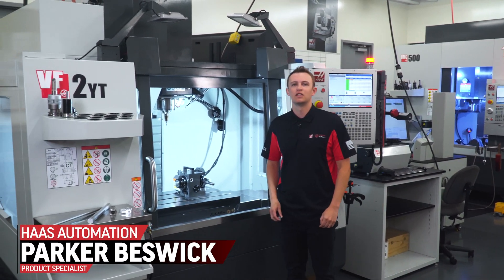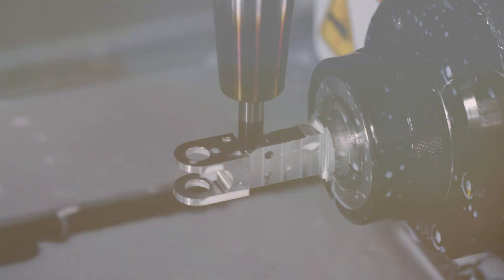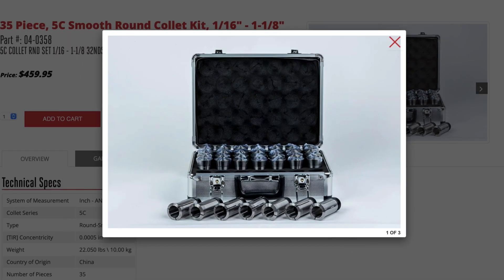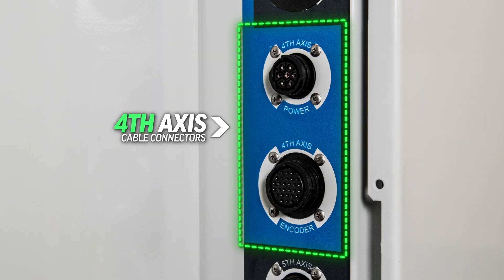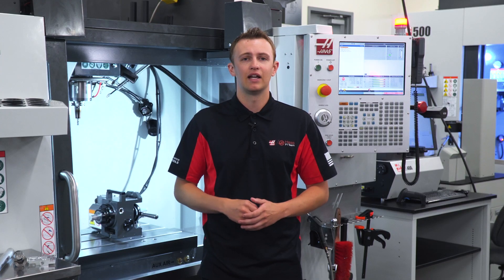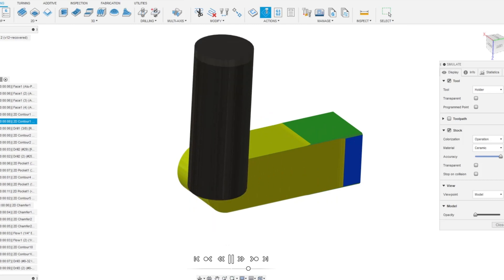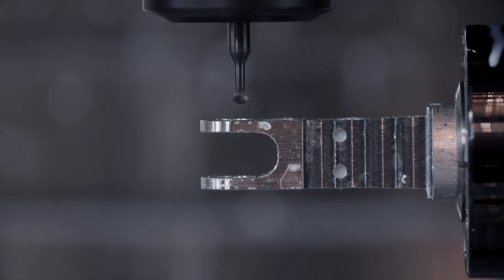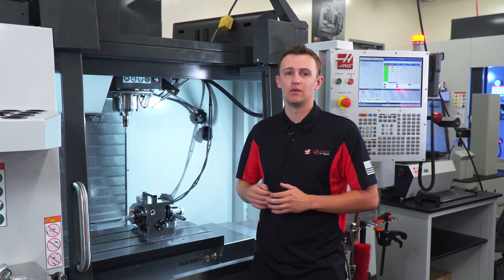The Haas HA5C Makes 4th-Axis Easy - Haas Automation, Inc.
Haas Product Specialist Parker Beswick gives a quick rundown of how easy it is to get up and running with 4th-axis parts using the HA5C indexer on your mill.

Code: 0ZF8GXEGSIA275MP